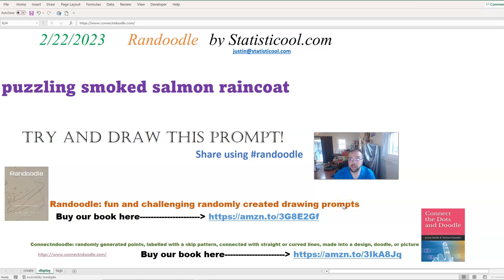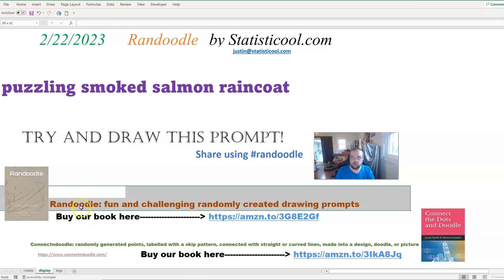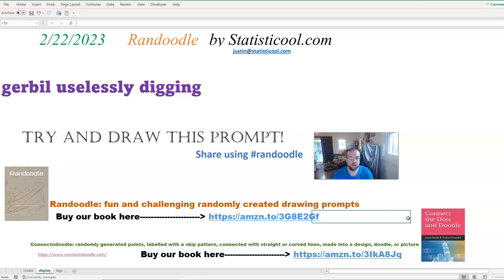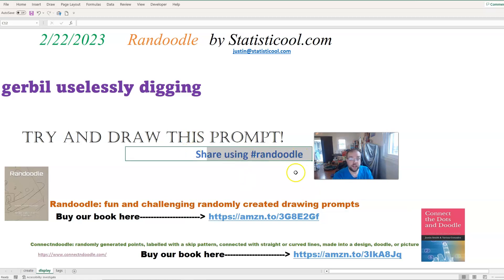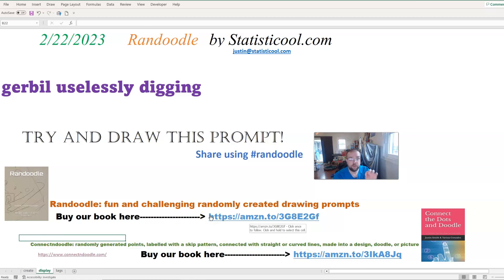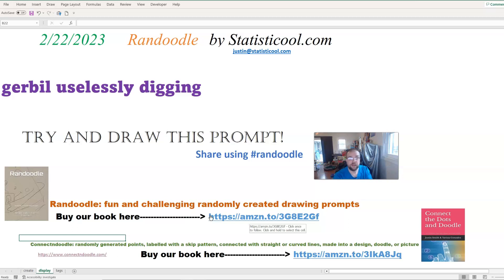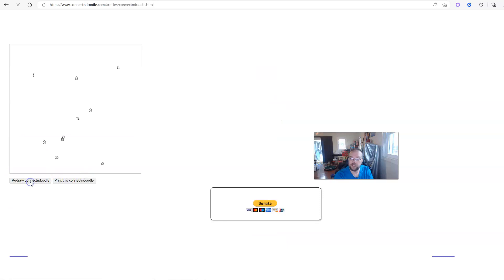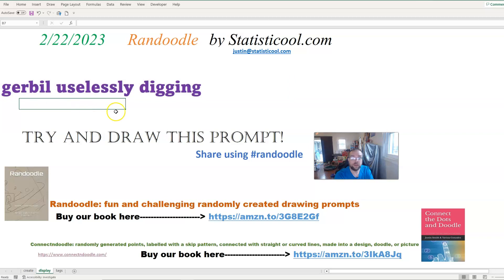Randoodle Drawing Prompt For 2/22/2023!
Randoodle for 2/22/2023! What is a randoodle? Randoodles are fun, and challenging, randomly created drawing prompts! Buy our book "Randoodle: Randomly created drawing prompts" Show us your creations on social media using the hashtag randoodle Also, check out our other art (and math) game Connectndoodle where you can create and print your own connectndoodle for free, and buy our book "Connect the Dots and Doodle" Your support is greatly appreciated!

ADA: addr1v9760sf7eaa8dda6d2cdj46cc30h9dksaavzwkjnngehaaqspchz8
ALGO: ILOB37QSY2NIJCVDDVF5COCGPFBWIRGFAY34CF5QA7BRC3ZLQ5XQBAKS2E
BTC: 38ZxH3smJjf1K6sLNjQsjcs4JA5QzwGkPr
DOGE: DJo8mZdqjd7Z6dSTNDd4Qx4UbcYUccWFoK
ETH: 0x44b843042c828F24a36Ef41aD893076E365FFaFC
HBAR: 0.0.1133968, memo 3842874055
LINK: 0x03083Bac73ebE625aa327bD1146f4D405E4B8BcC
LTC: MDpDWWfsPowYGTS7jJRGi2cGX5FoFGd61H
SHIB: 0x6c2e38B1c15bB8981c74FC08c17529F5370E0B40
USDC: 0xC905a3E8584AAeC0759D88bDb375C21609aF33BA